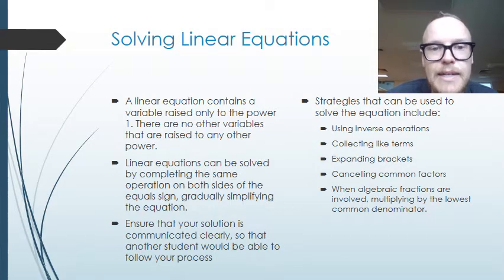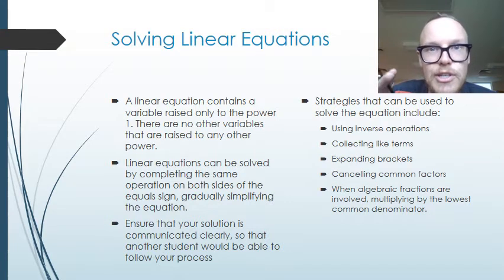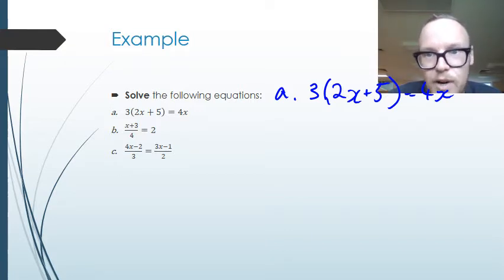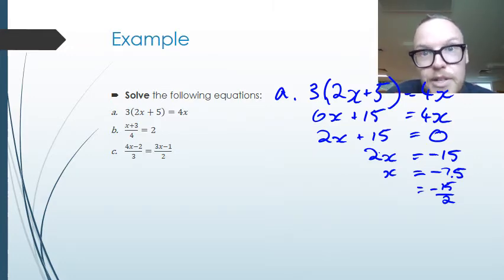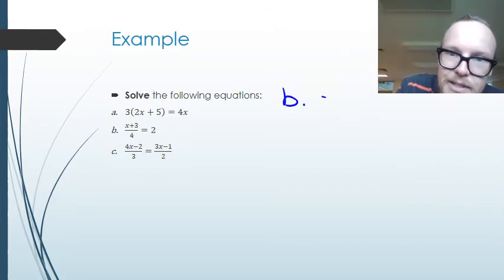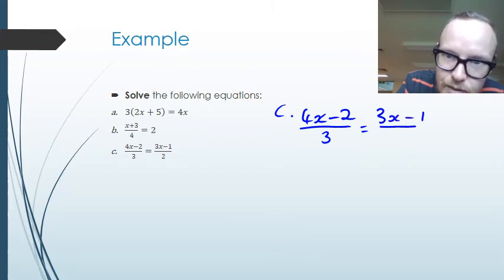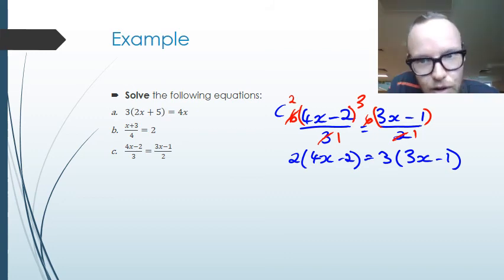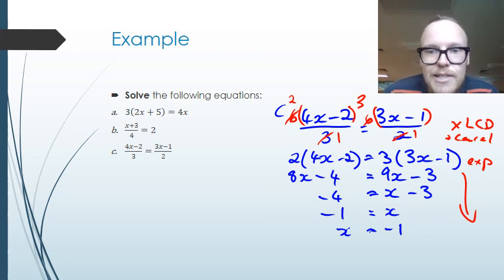Solving Linear Equations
Students learn how to solve linear equations involving algebraic fractions.